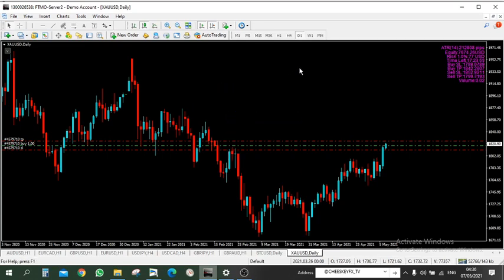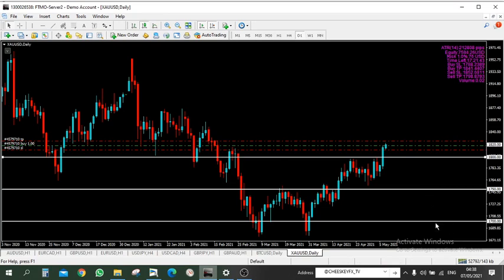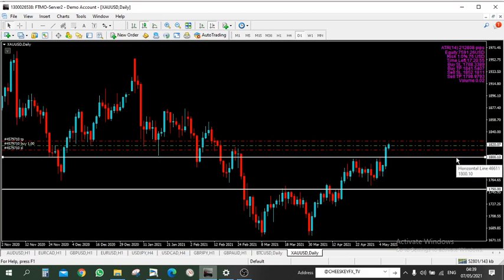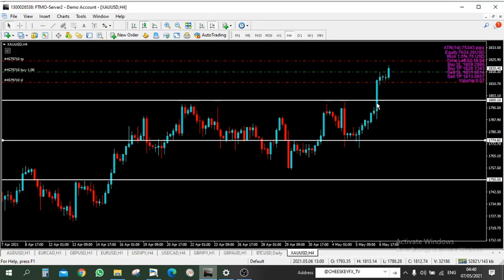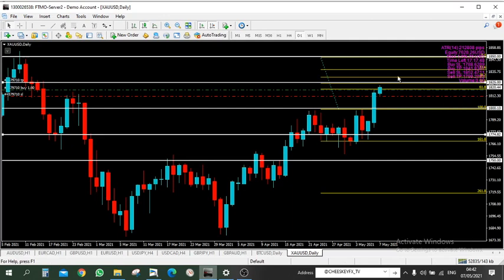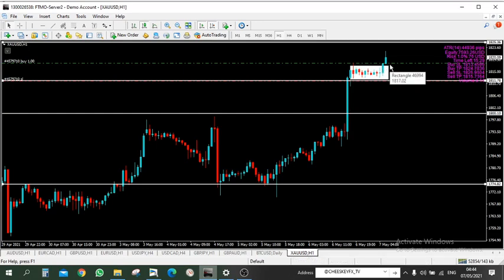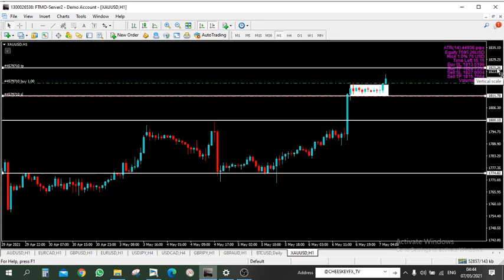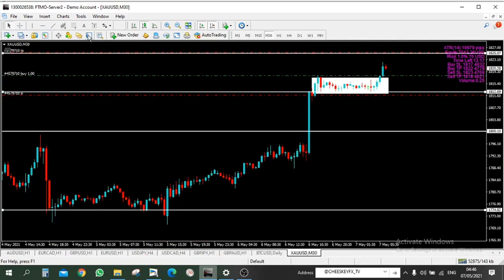HOW I TRADE GOLD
This is a short video that shows you how I trade Gold,

On this analysis I emphasize more on how to draw support and resistant to determine your entry point,
Cheer for better life🍻